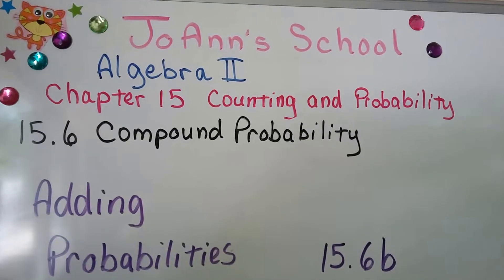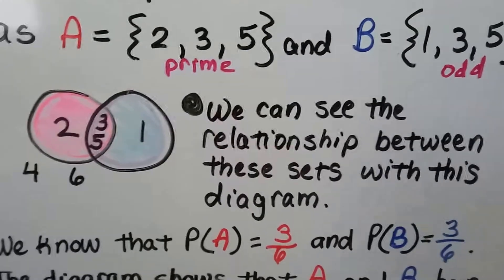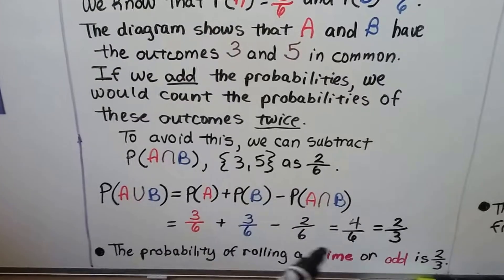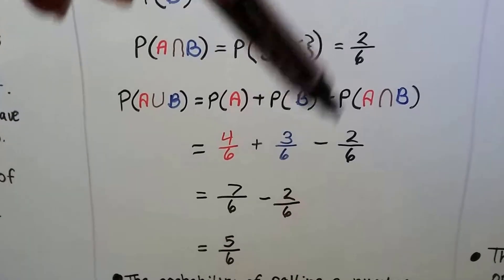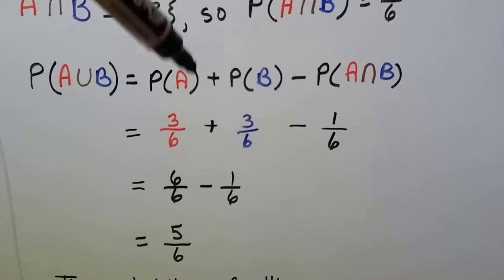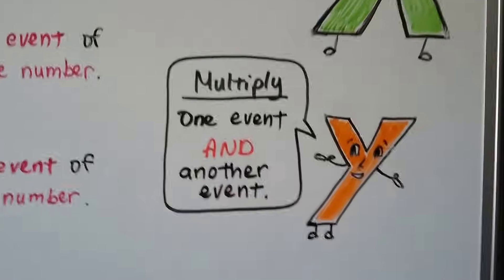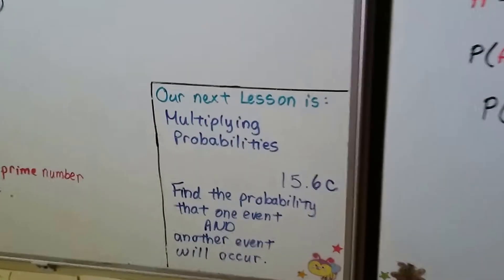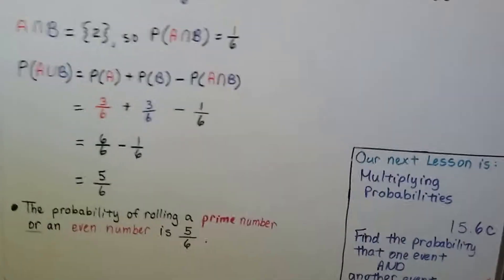Algebra II 15.6b, Adding Probabilities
How to find the probability if one event or another will occur, the sample space of a die (number cube), a theorem for the probability of a union, the union of sets, the intersection of sets, and the meaning of "mutually exclusive" are discussed.

Teespring.com/joann-s-school-t-shirts